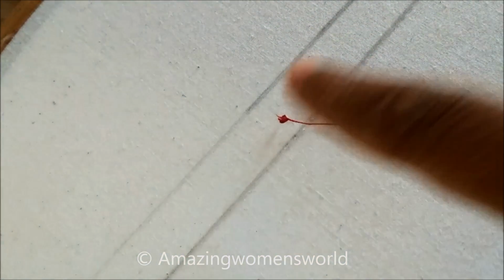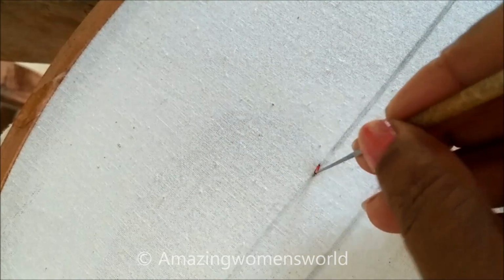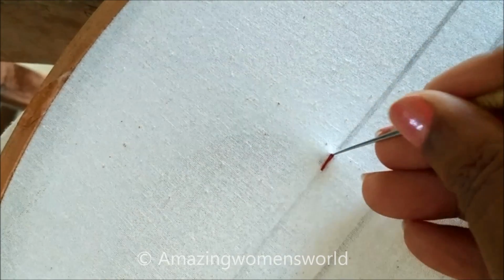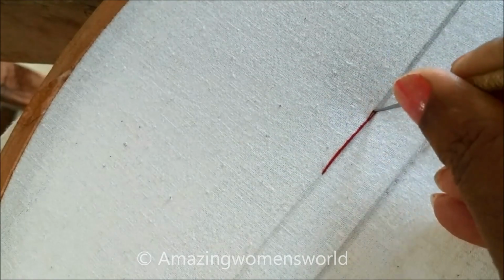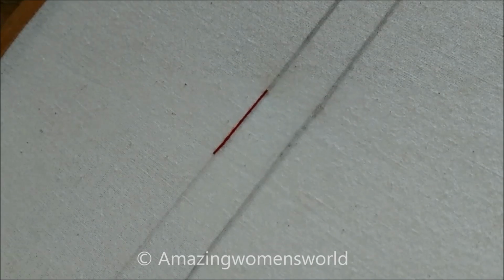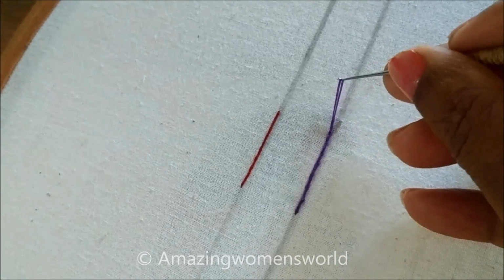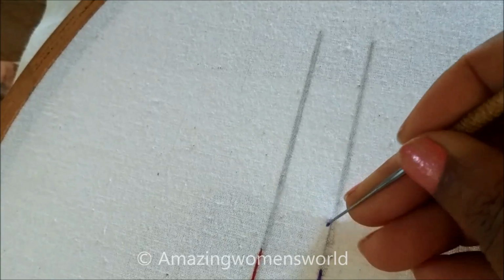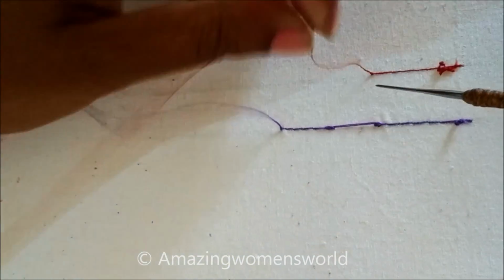How to Start and End the Chain Stitch in Aari / Maggam Work-MUST WATCH for Beginners